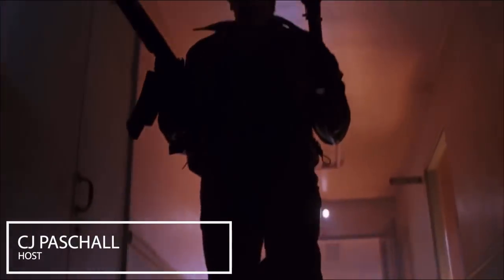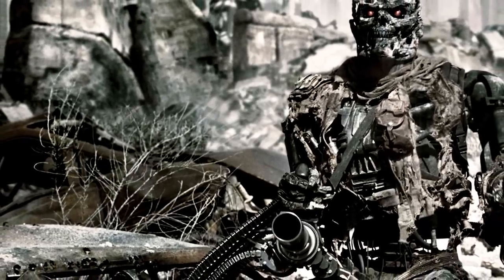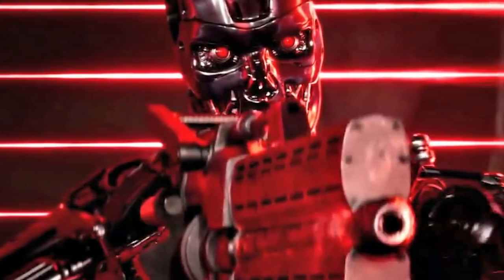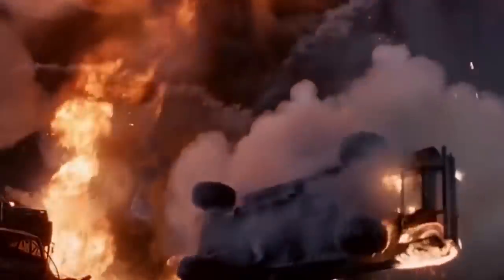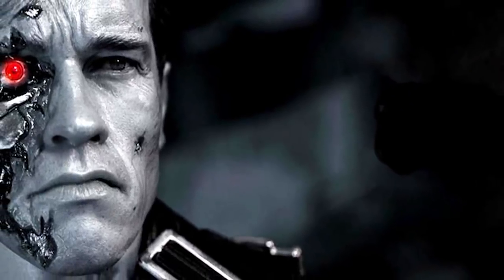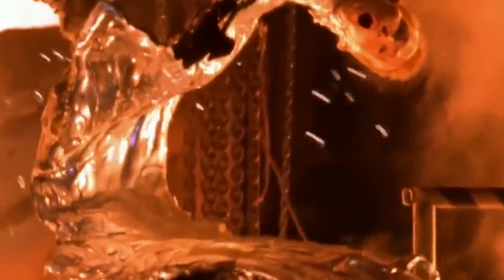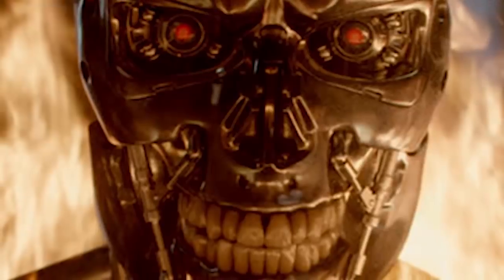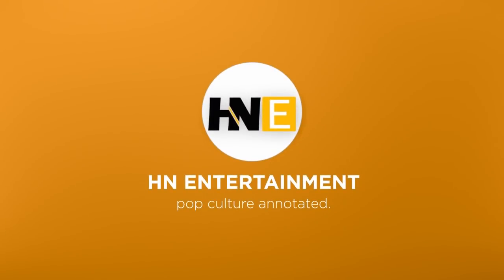TERMINATOR Complete Guide (Part 2) Different Terminator Models Explained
After our first episode explored the origins of Skynet and the film series, this episode will delve into the different Terminator models seen across the films.